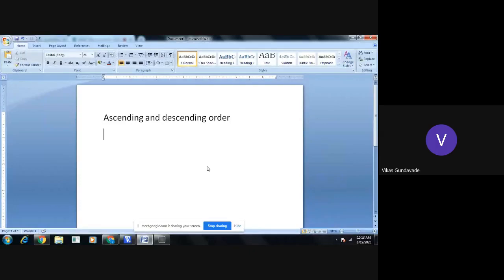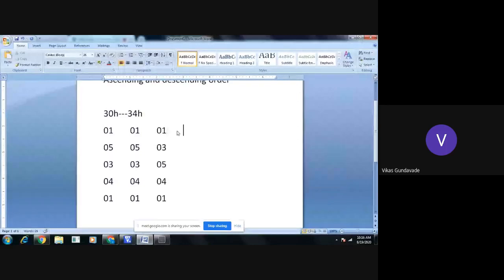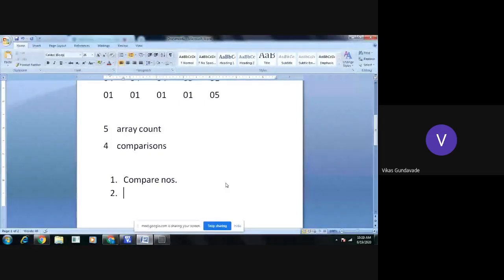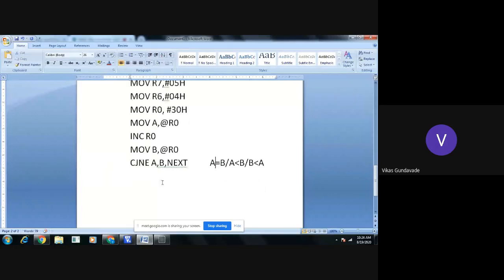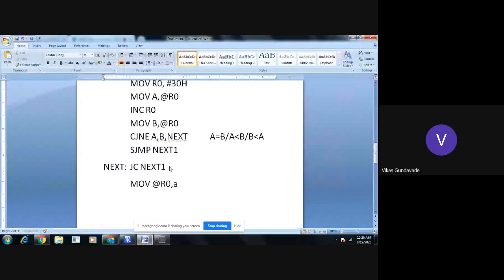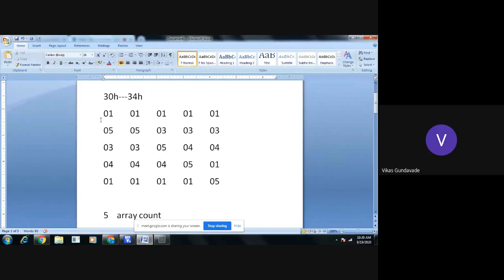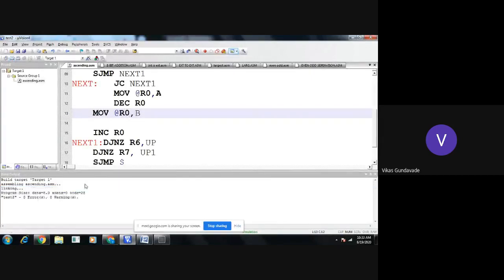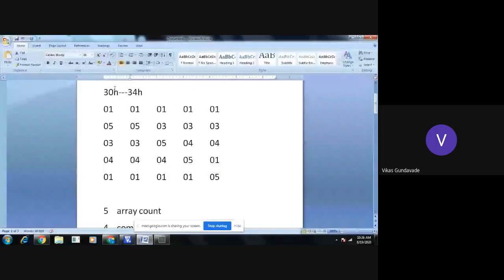Microcontroller Lecture 18